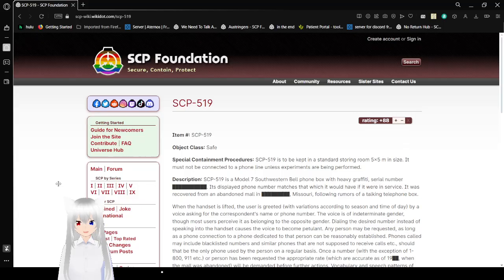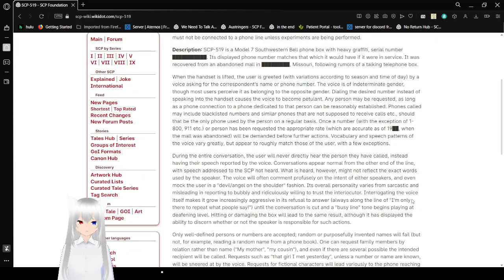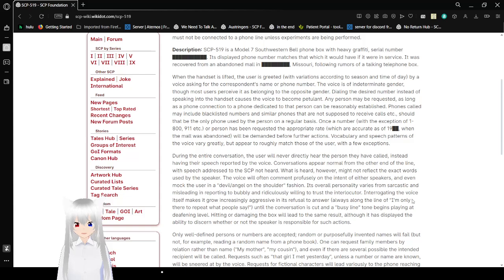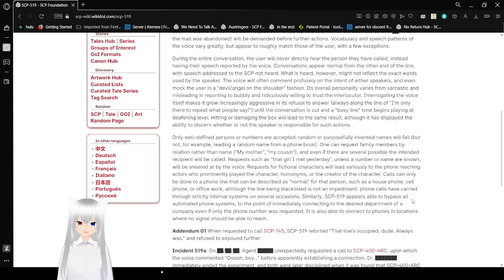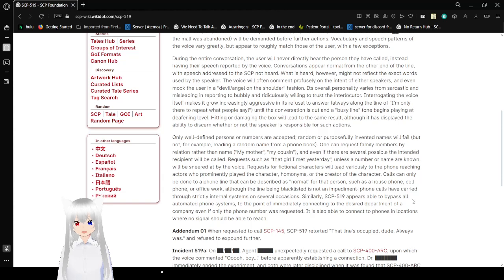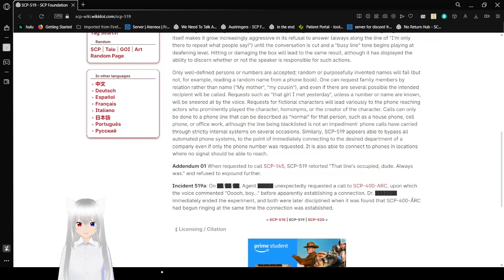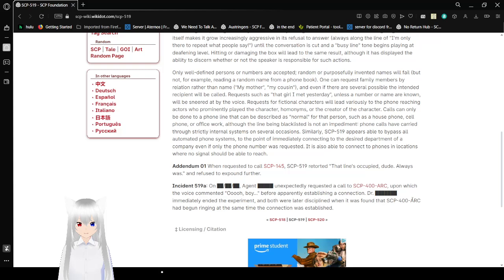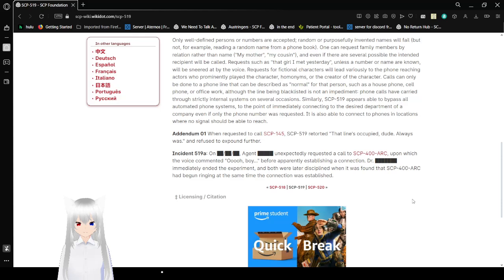Haku reads about a silly phone booth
wheeeee another scp